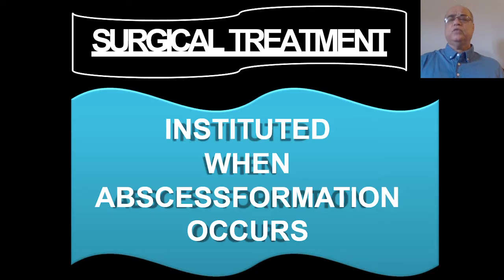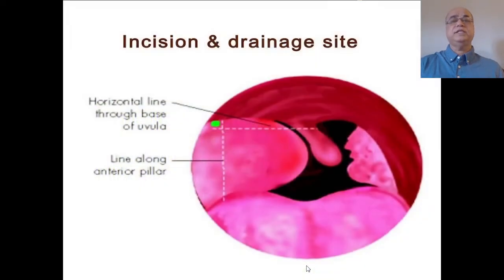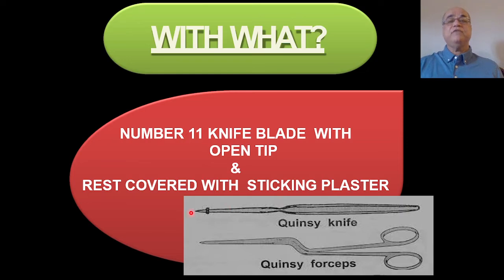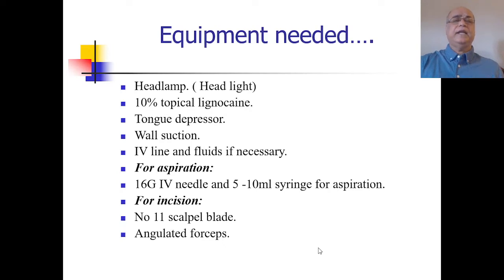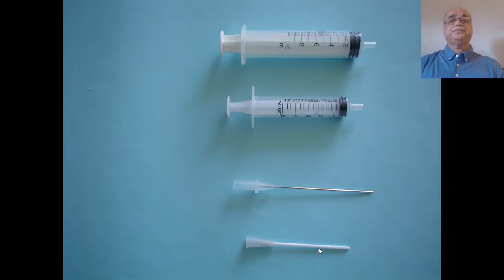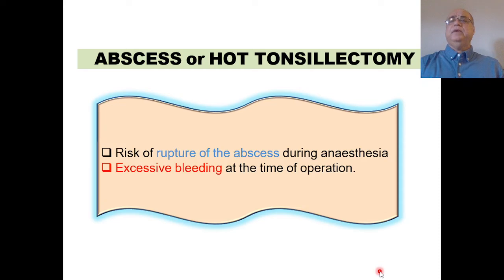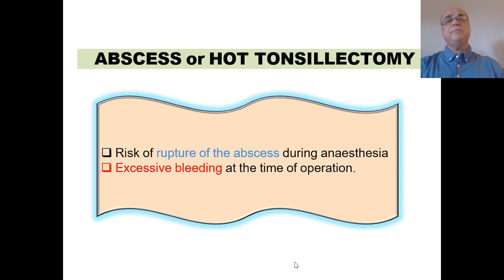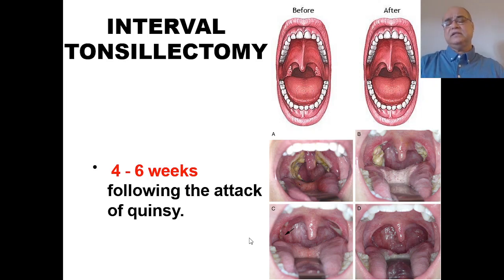Quinsy/ Peritonsillar abscess part2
Treatment of peritonsillitis, quinsy/peritonsillar abscess discussed.